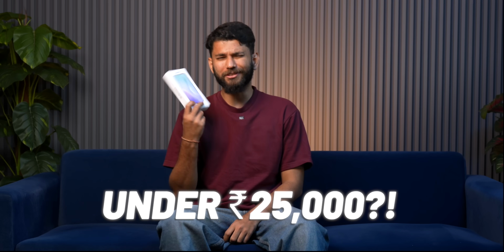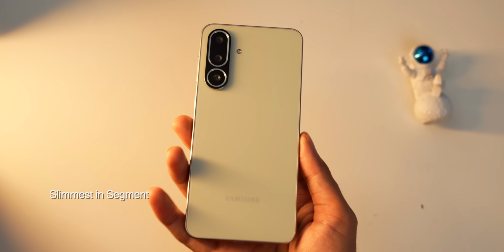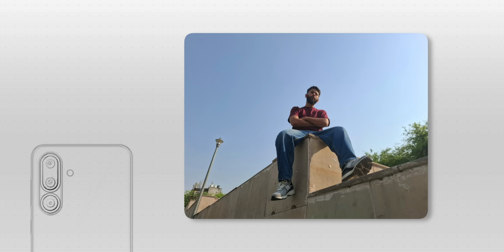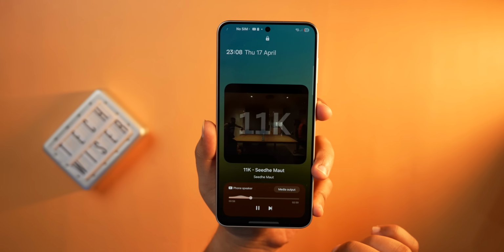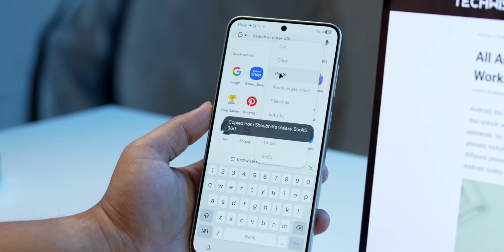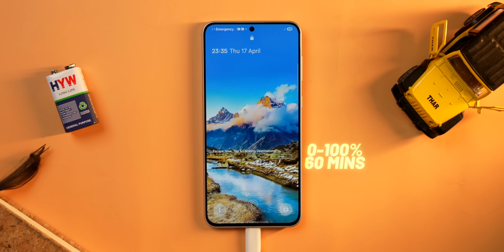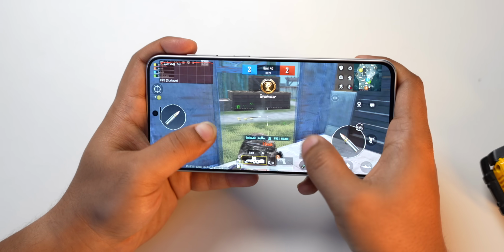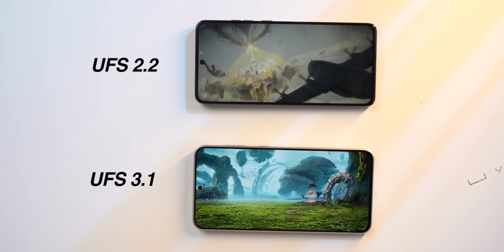Finally, a Slim and Solid Samsung Midrange Phone! ft. Galaxy M56 5G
Samsung's finally stepping into the fiery mid-range battle with the new Galaxy M56! It packs a gorgeous display, super-fast specs, and the latest OneUI 7, all under ₹25k. Sounds almost too perfect, right? We dig in to see if there are any hidden secrets behind this promising contender.

🌟 Team TechWiser 🌟